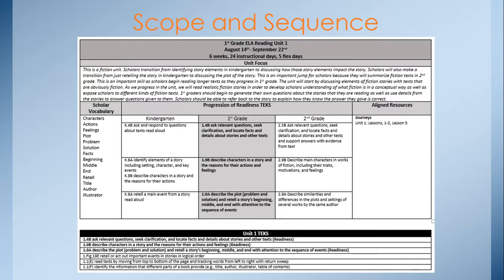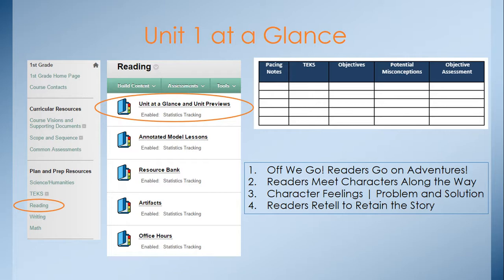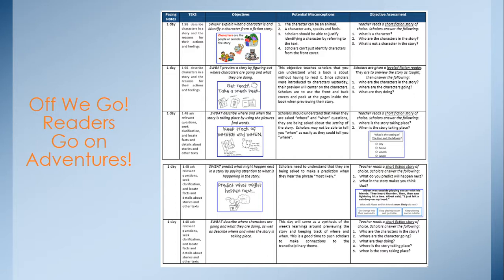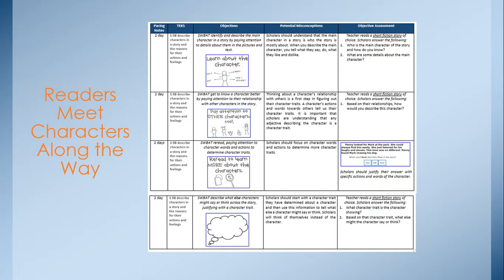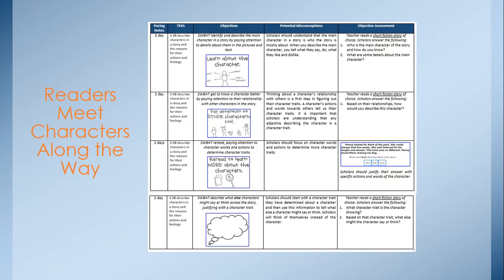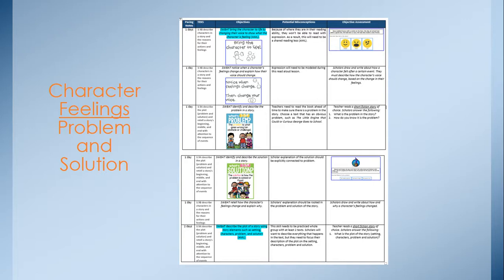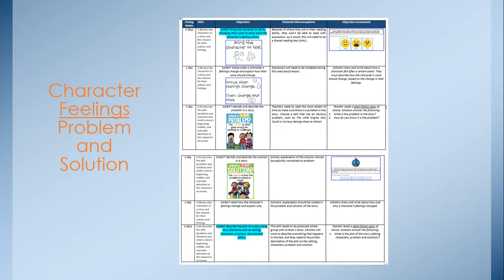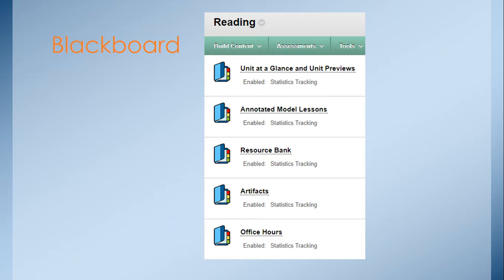1st Reading Unit 1 Virtual Preview